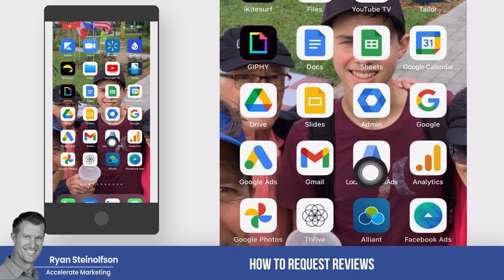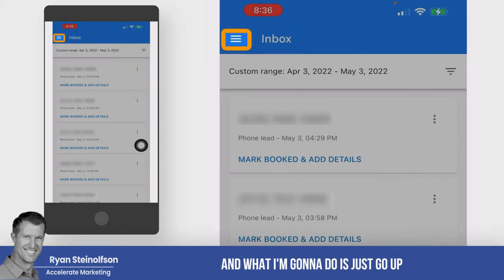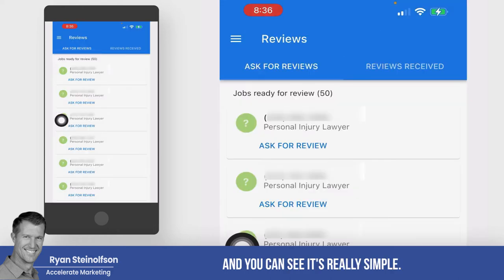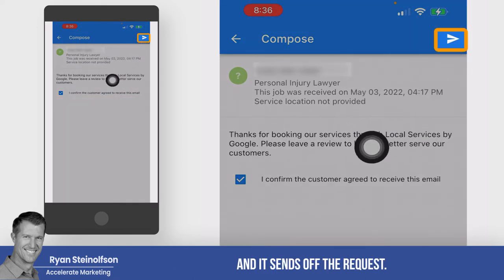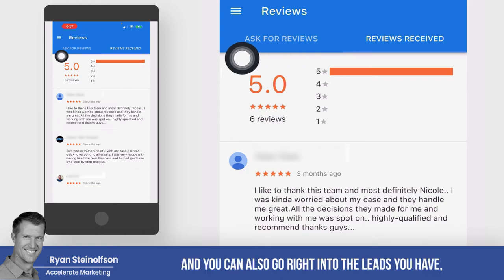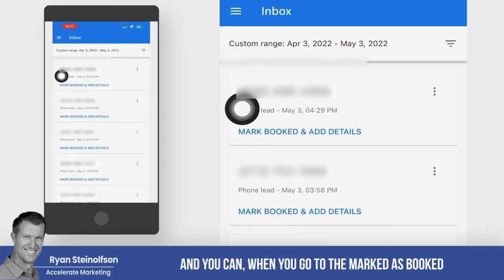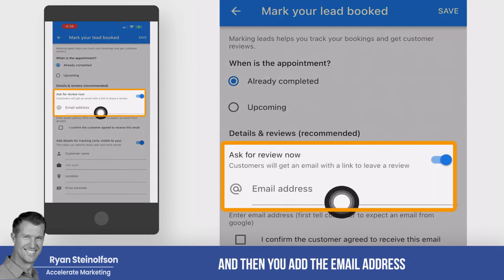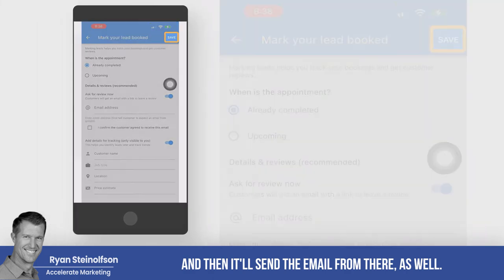Reputation Management Tip for Local Service Ads (From Smartphone App)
Ryan Steinolfson from Accelerate Marketing shows step by step how quick and easy it is to get verified reviews. The importance of online reviews can't be overstated. You want your business to thrive, and the best way to do this is by building up positive feedback from happy customers who have had great experiences with you.

Chapters:
0:00 Intro
0:24 Why are reviews and verified reviews important?
1:23 Sending a verified review request using the Google LSA App
4:19 Reviews as part of the 3Rs Strategy